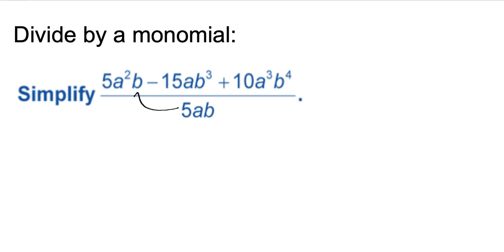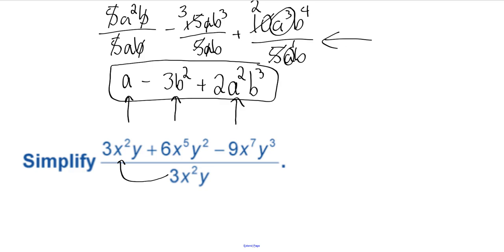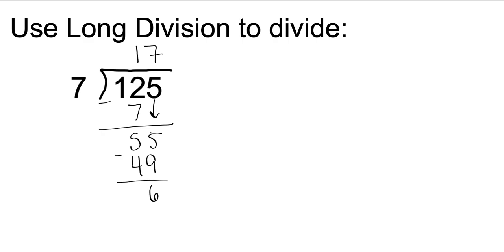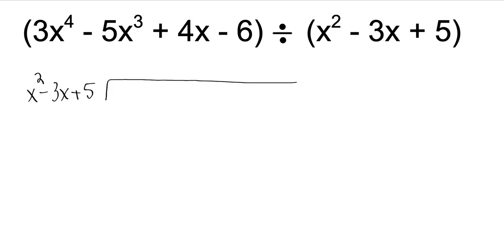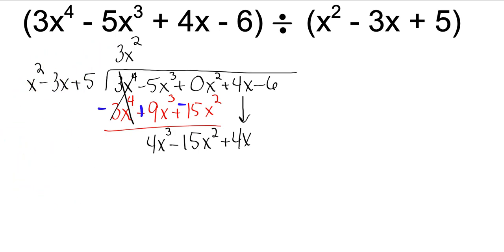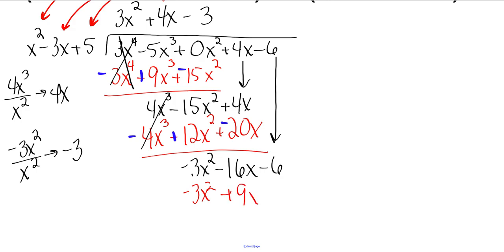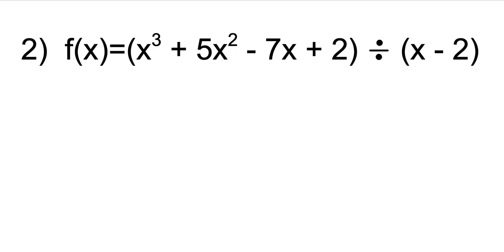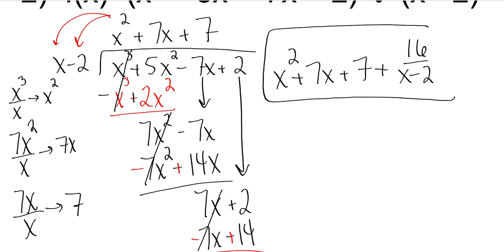How to Divide Polynomials - Long Division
This video works through dividing by a monomial and long division of polynomials.